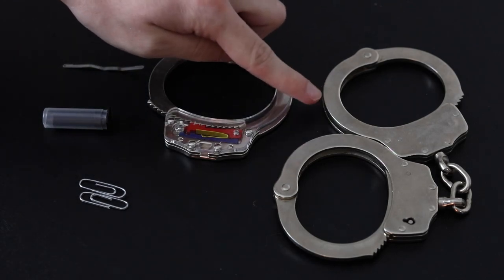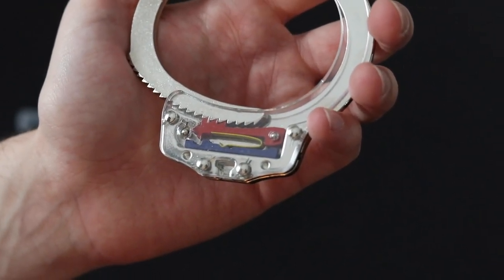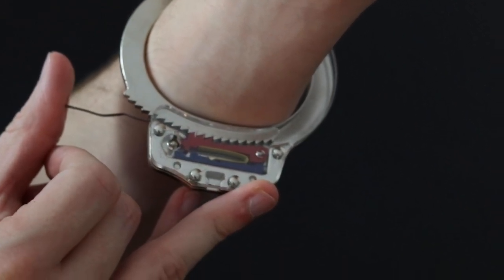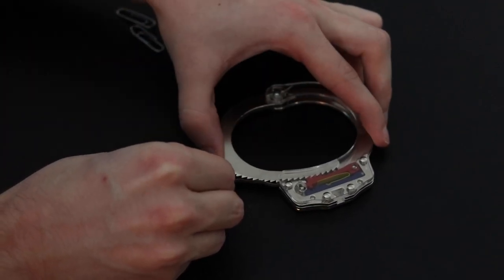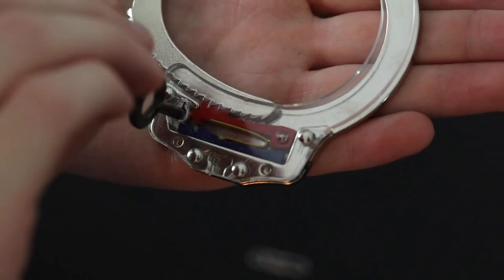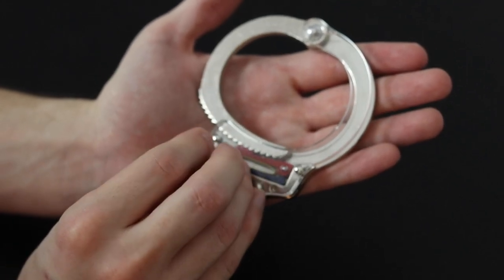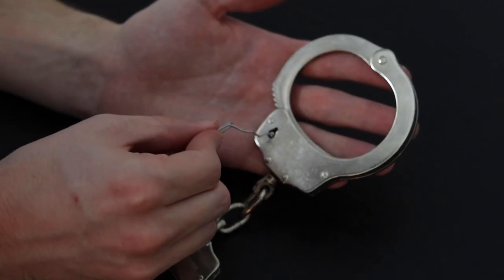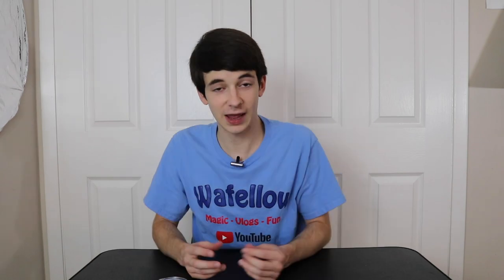How To Escape Handcuffs TUTORIAL (Paper Clip)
I teach you how to escape handcuffs!

Equipment I Use:

Deck of Cards

Magic Book

Juggling Balls

Canon EOS 80D Camera

Rode VideoMic Microphone

Zoom H1 Recorder

Sony Lav Mic

Lighting Kit

"Restore to me the joy of your salvation and grant me a willing spirit, to sustain me." - Psalm 51:12